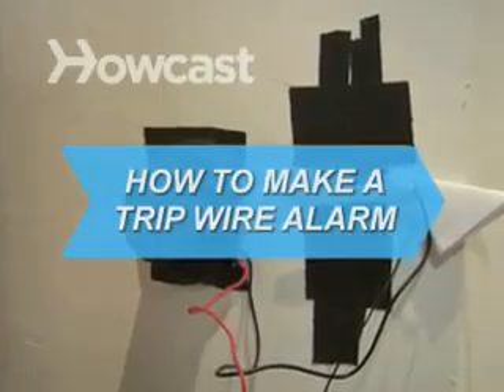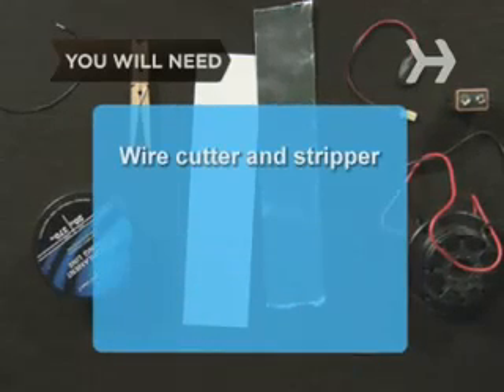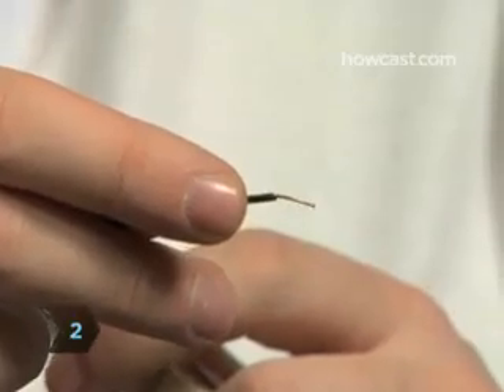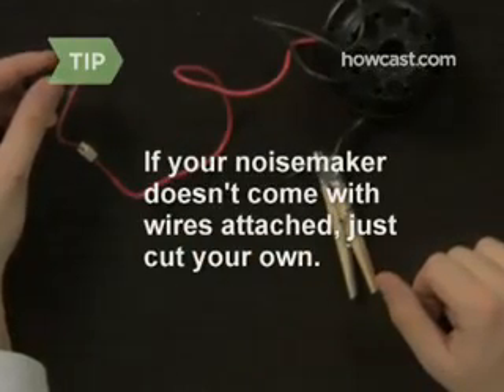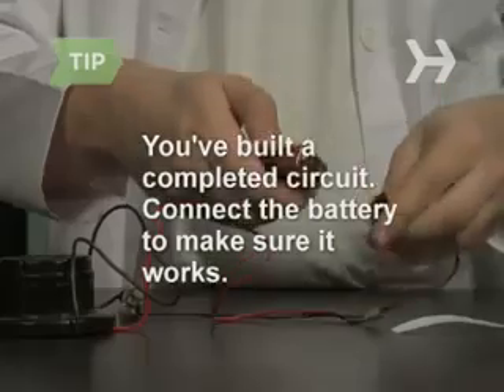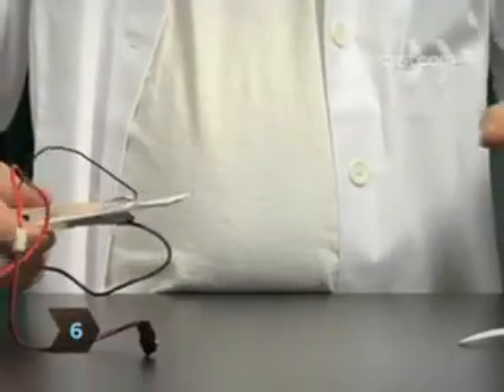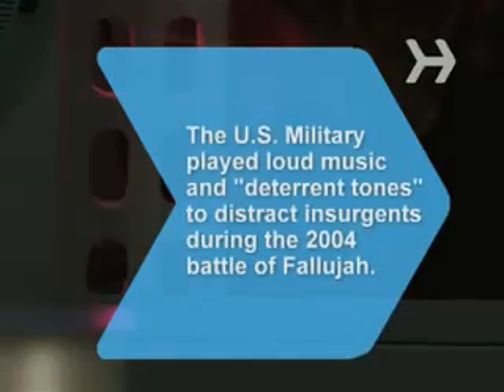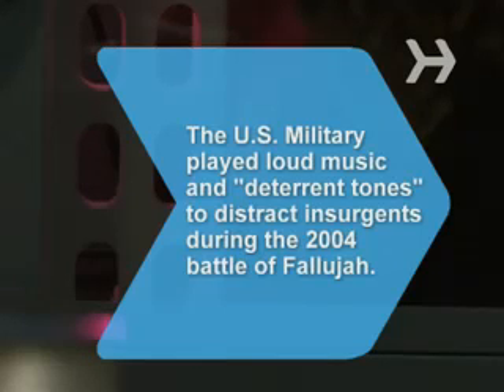How To Make a Trip Wire Alarm ........?